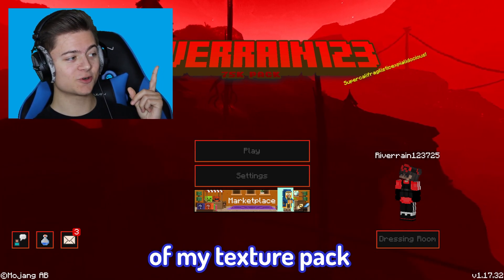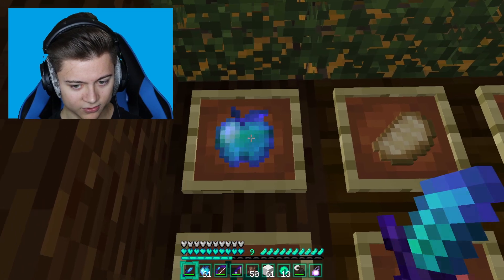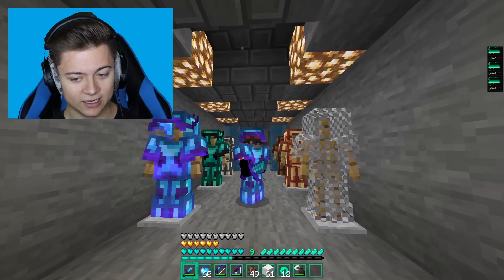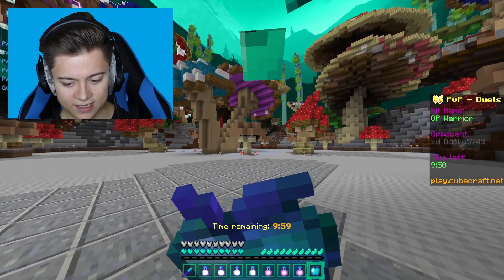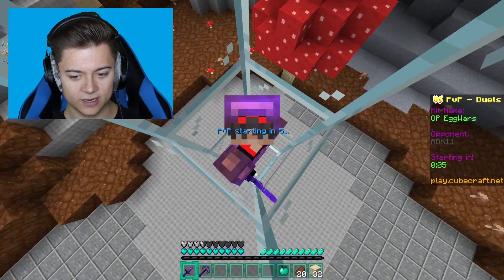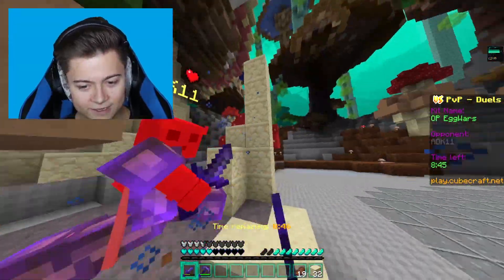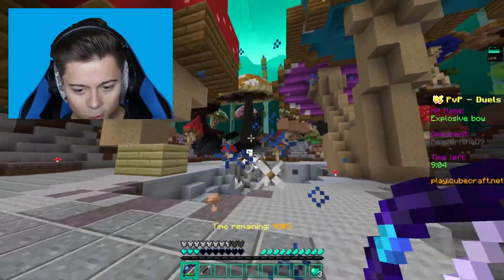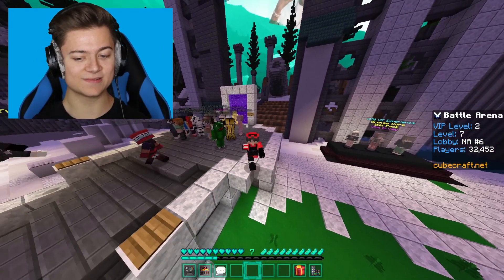My 75K PvP Texture Pack Jade Recolor! (Minecraft Bedrock)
Join My Minecraft Server! IP: RiverNetwork.Net My 75K PvP Texture Pack Jade Recolor! (Minecraft Bedrock)

Thanks to everyone that helped me reach 75,000 I can still not believe it!! & BE sure to sub if you haven't already because at 100k I'll be giving away a free iphone XS!

This Video Includes The Following Content!
minecraft 1.17,minecraft 1.17 bedrock,minecraft 1.17 update,texture pack pvp minecraft pe,Mcpe pvp texture pack fps boost,minecraft pe pvp texture pack,pvp texture pack mcpe,mcpe pvp texture,mcpe pvp texture pack,best pvp texture pack mcpe,pvp texture pack minecraft pe,top 5 mcpe pvp texture pack,top 5 minecraft pe pvp texture pack,texture pack pvp mcpe,mcpe top 5 pvp texture pack,minecraft caves and cliffs,riverrain123 75k texture pack,and more! This video may contain sponsored content This video may contain sponsored content Checkout My Keyboard Here!